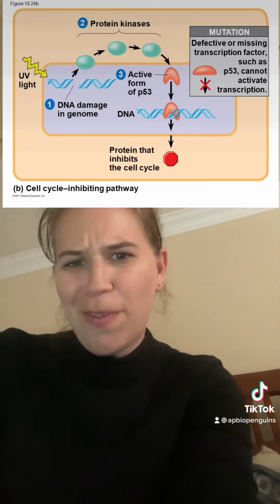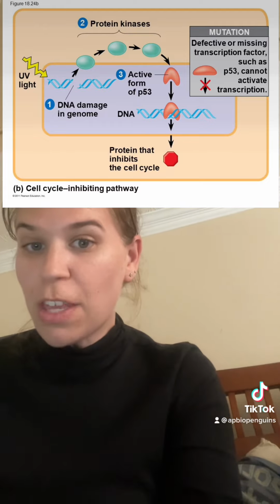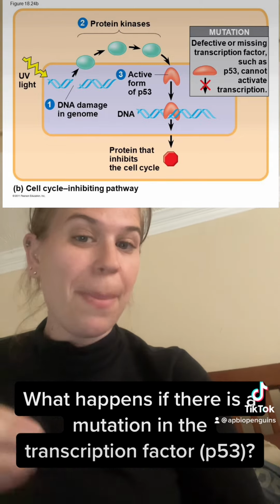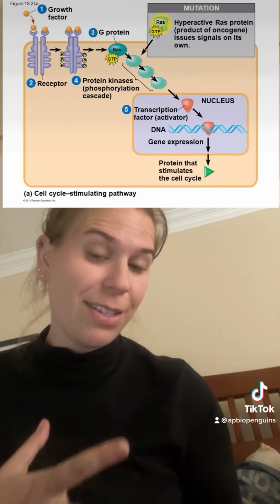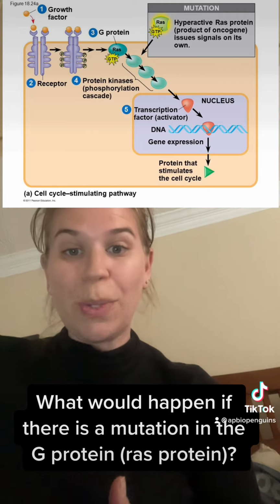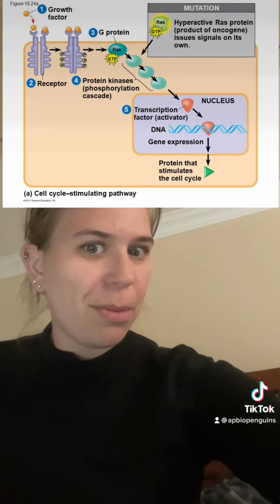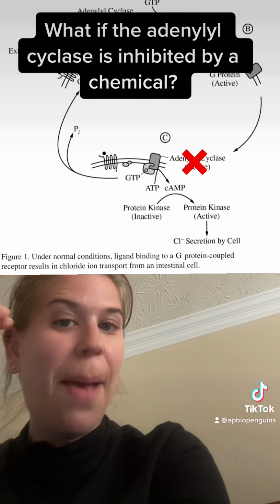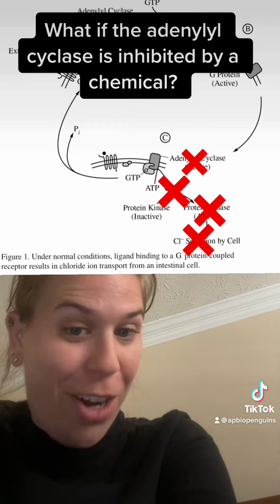✨AP Bio Topic 4.4 TikTok: Changes in Signal Transduction Pathways✨